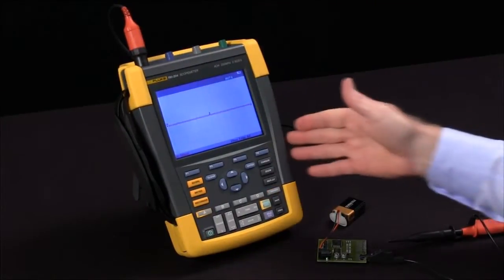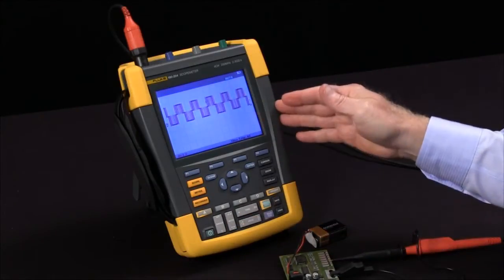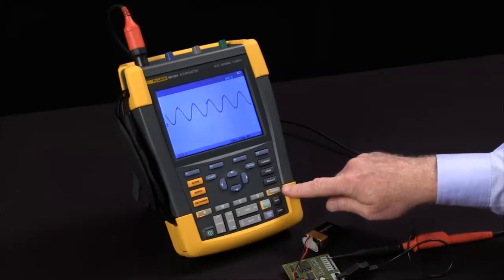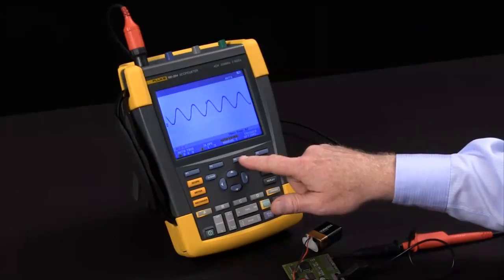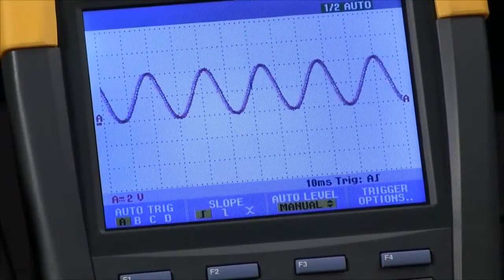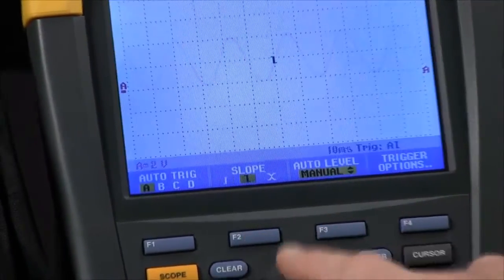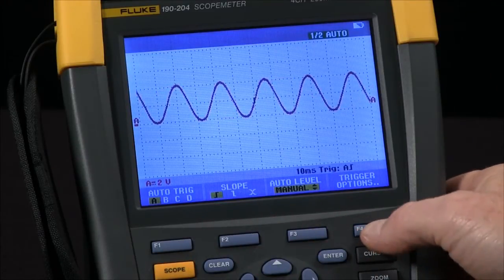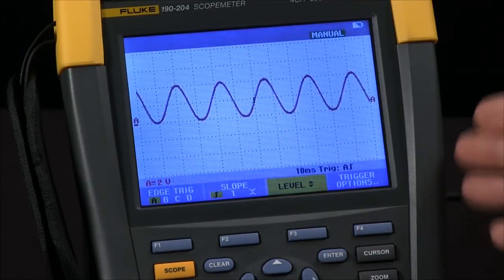How to Set Up a Basic Trigger on a Fluke ScopeMeter® Portable Oscilloscope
In this video, you'll learn how to set up a basic trigger on the Fluke 190 Series II Scopemeter.

When you connect your Fluke Portable Oscilloscope to a signal, typically the Fluke ScoepMeter® will automatically display everything you need to know to make proper and accurate measurements without configuration. If there is an issue with the signal, The TRIGGER function allows you to synchronize your ScopeMeter with the signal the oscilloscope is connected to; displaying waveforms on your Fluke Portable Oscilloscopes properly.

The Fluke ScopeMete®r 190 Series II combines the highest safety ratings and rugged portability with the high performance of a bench oscilloscope. Designed for plant maintenance engineers and technicians, these tough ScopeMeter test tools go into harsh, dirty, and hazardous industrial conditions to test everything from microelectronics to power electronics applications. The 190 Series II Series include a multimeter, TrendPlot™ and ScopeRecord™ roll paperless recorder modes and hands free operation with Connect-and-View™ triggering, and much more.

For more information the Fluke 190 Series II ScopeMeter® Test Tool, go